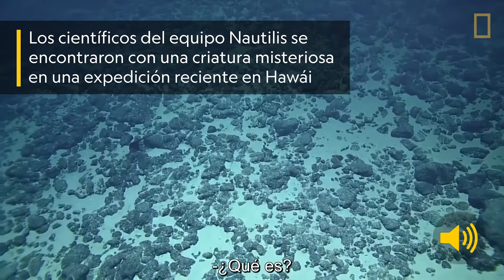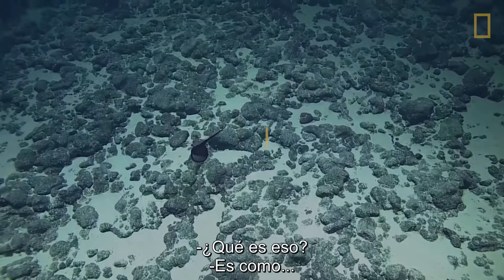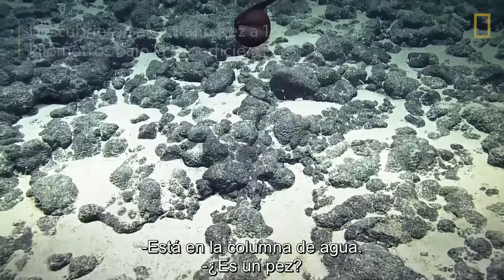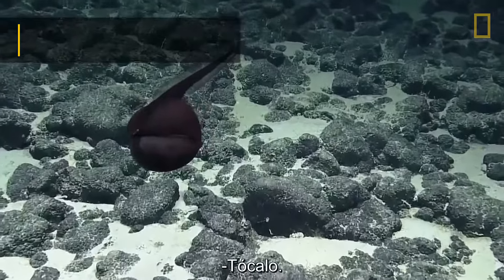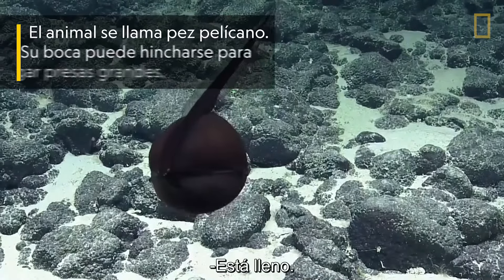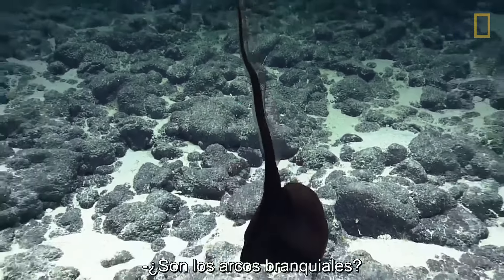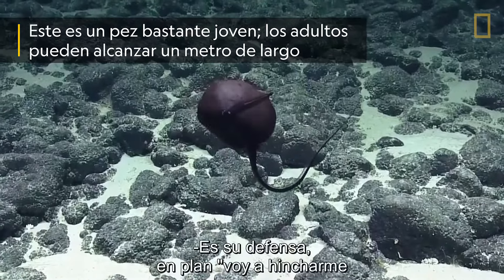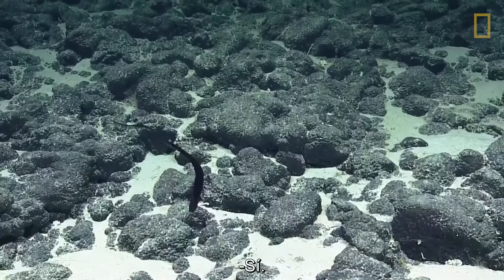Sorprendente pez pelícano que se hincha y se deshincha | National Geographic en Español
Los científicos del equipo Nautilis se encontraron con una criatura misteriosa en una expedición reciente en Hawái. Descubrieron al extraño pez a 1,5 kilómetros bajo la superficie.